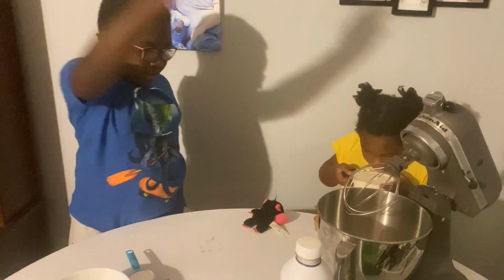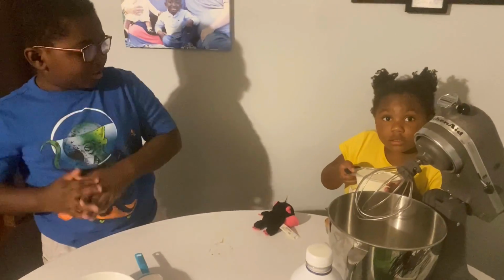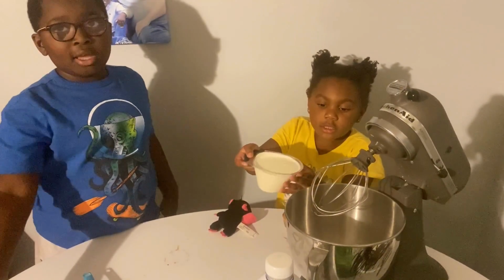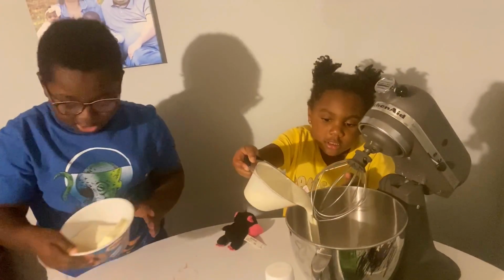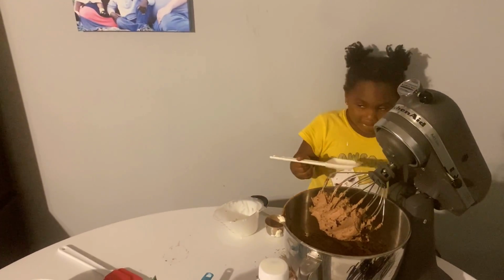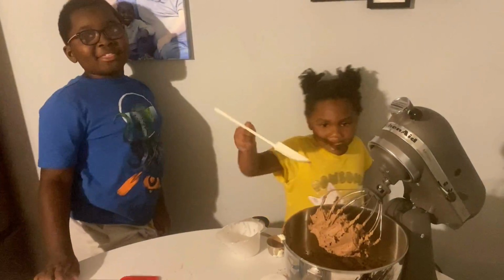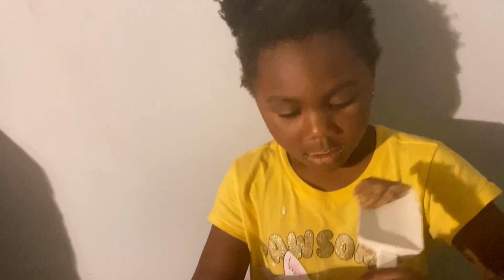Kids Kookin’ Keto Basics | Episode 10: Chocolate Mousse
Ingredients:
1 Cup Heavy Whipping Cream
8 oz Cream Cheese, softened
1/4 Cup Coca Powder
1/4 Cup Sweetener

Directions:
1. Combine all ingredients in mixer.
2. Whip until completely combined.

Nutrition (Based on Allulose Sweetener)
Servings: 5
Serving Size: Approx 105 grams

Calories: 338
Fat: 31
Protein: 4
Total Carbs: 12.8
Sugar Alcohol / Allulose: 8
Fiber: 0.8
Net Carbs: 4